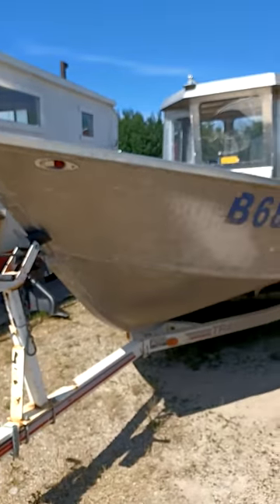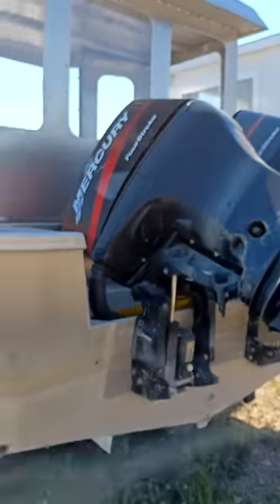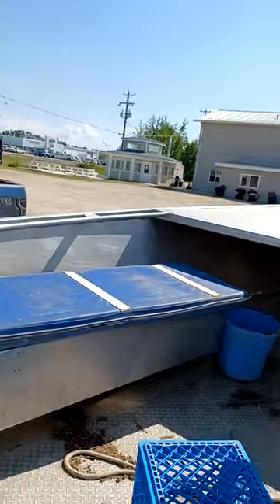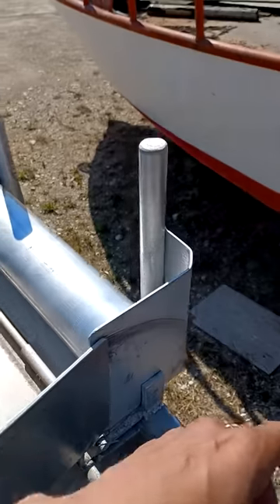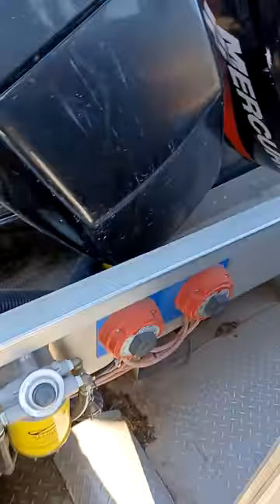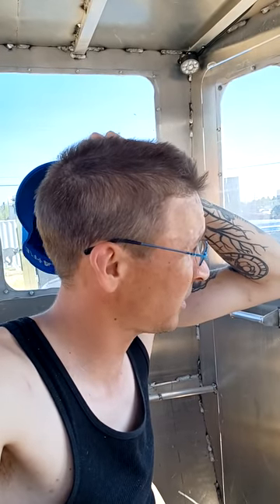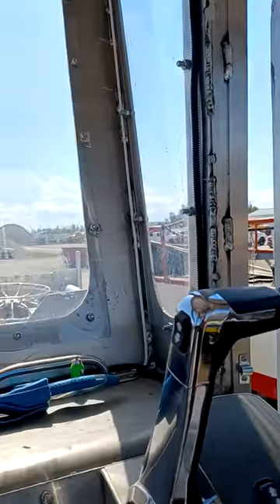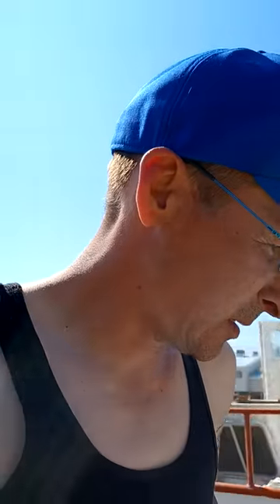The Metis Fishing Boat